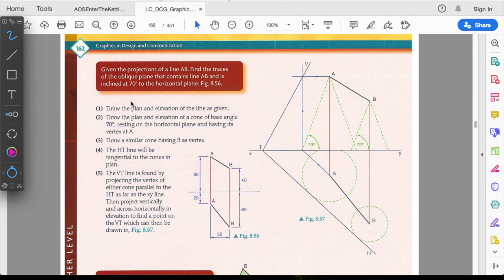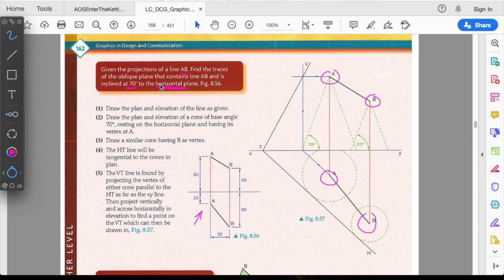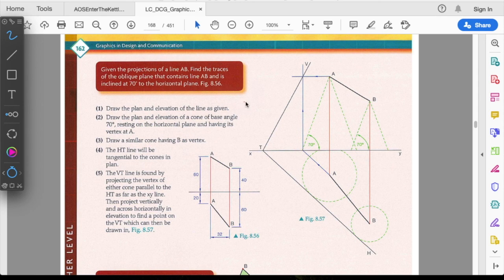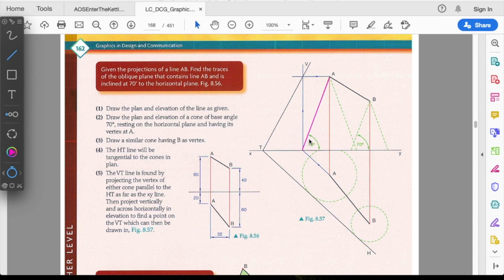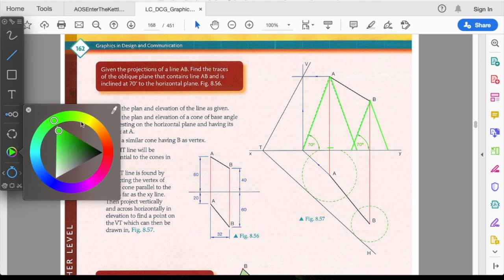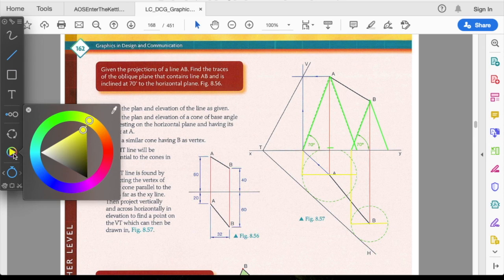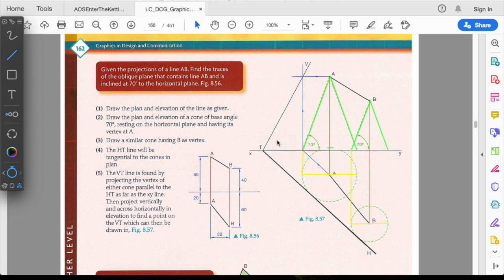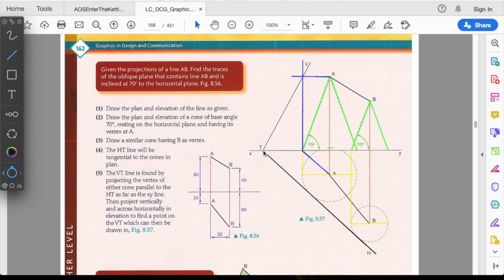Oblique Planes - Finding the Traces of an Oblique Plane when given two points on the plane and it's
This video explains how to use cones to find the traces of an Oblique plane when given at least two points on the plane and the true inclination of the plane.